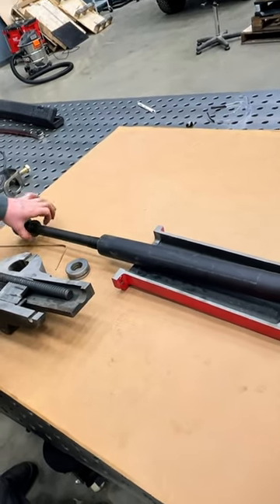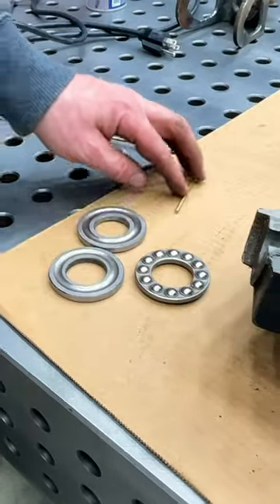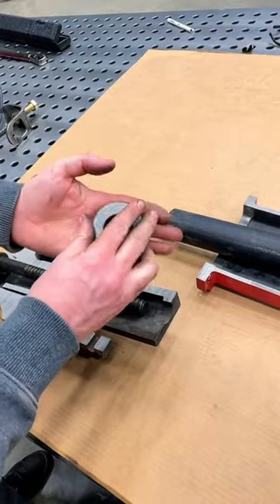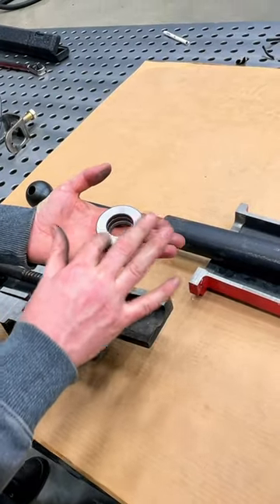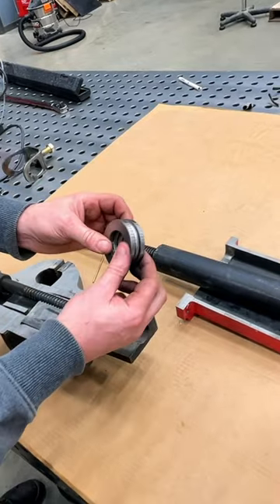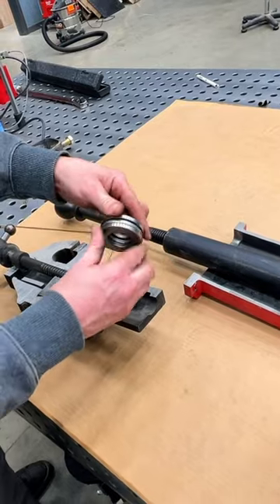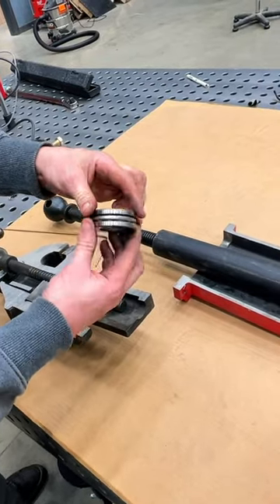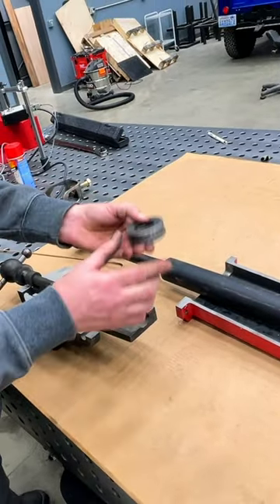Fireball Tool’s Hardtail 510 Bench Vise vs Reed’s 205 Bench Vise Part 6.2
In this short video, I deconstruct the 510 Hardtail and 205 Reed Bench Vises and compare the vise's nut mounts and how each of the vises transfers energy and force into the jaws when clamping work. Get the brand new 510 Hardtail Bench Vise only at